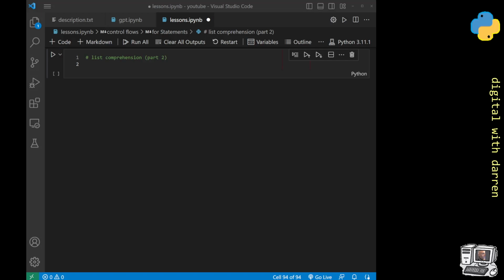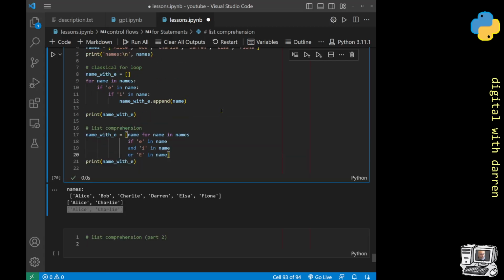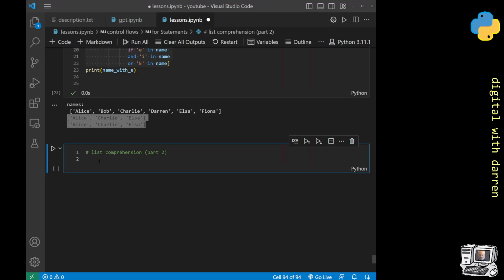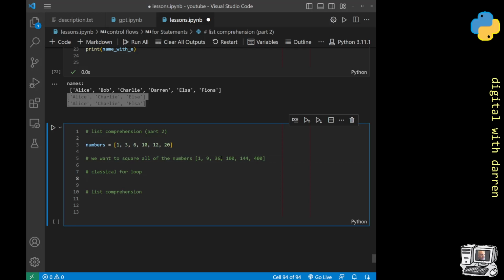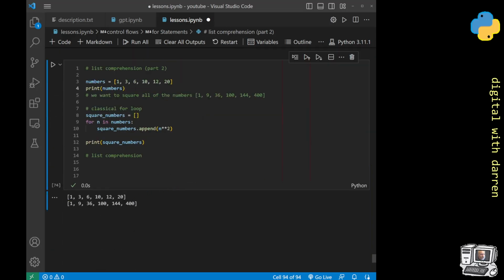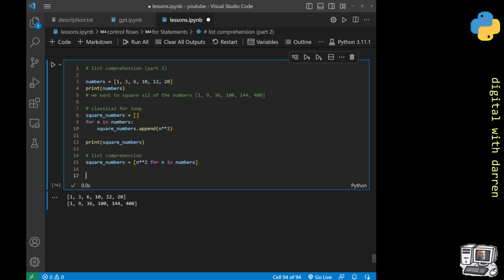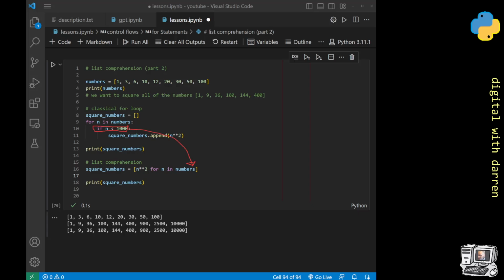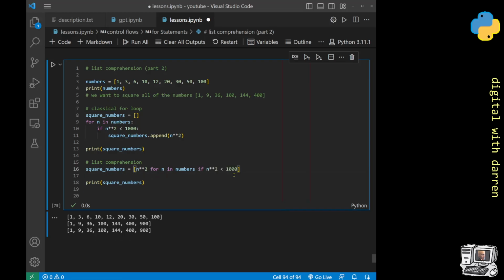list comprehension part 2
list comprehension is very convenient and also very powerful in python.